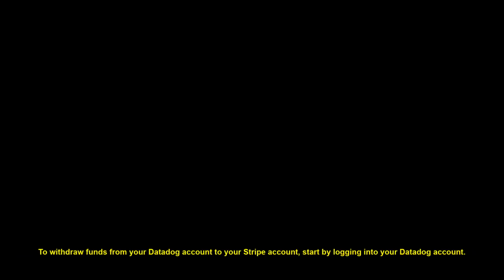How to withdraw from Datadog to your Stripe account - Easy Tutorial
In this easy tutorial, we'll guide you step-by-step on how to withdraw your earnings from Datadog directly to your Stripe account. Whether you're a seasoned user or just getting started, this video will simplify the process and ensure your funds are transferred smoothly. Don't miss out on maximizing your Datadog experience!